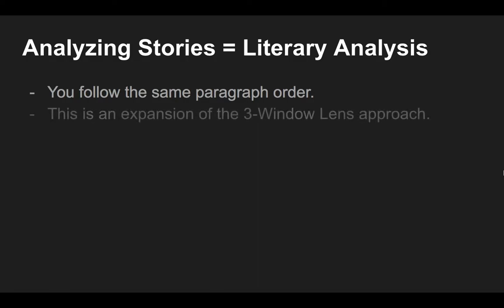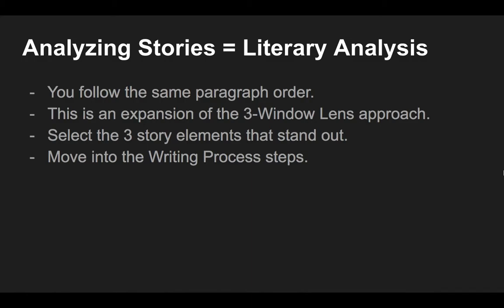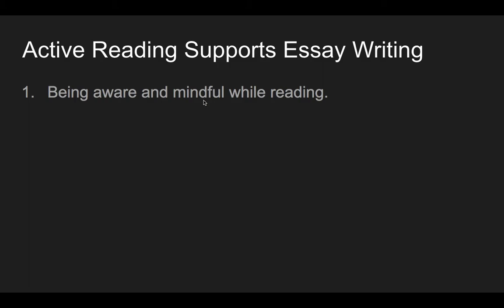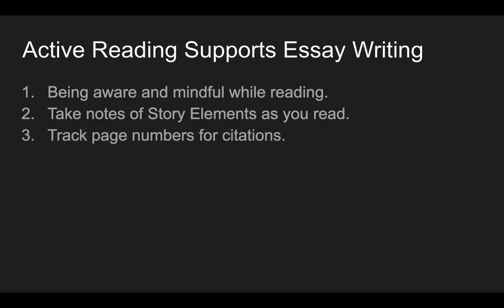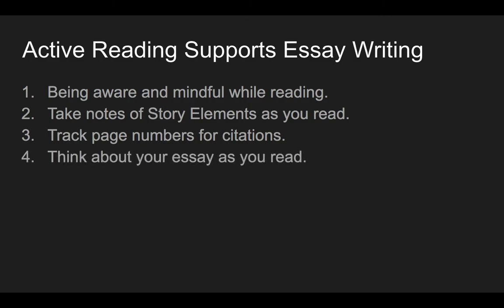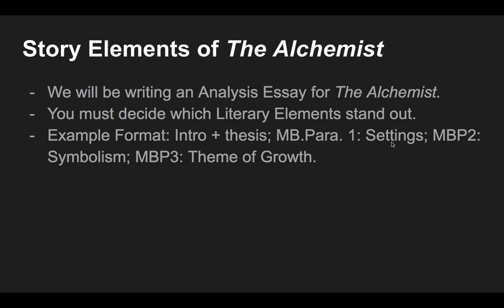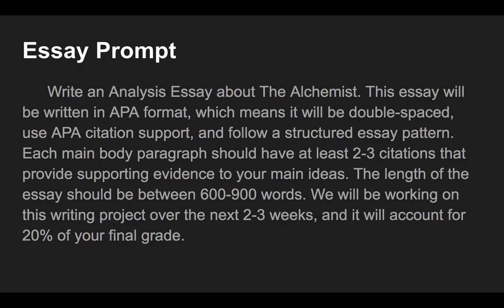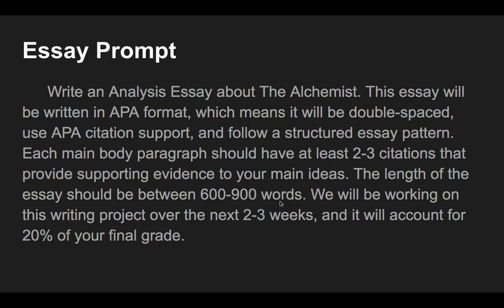Essay Writing - Level 2.0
This Mini-Lecture discusses how to approach writing an analysis essay.